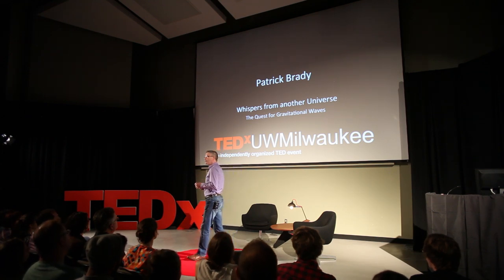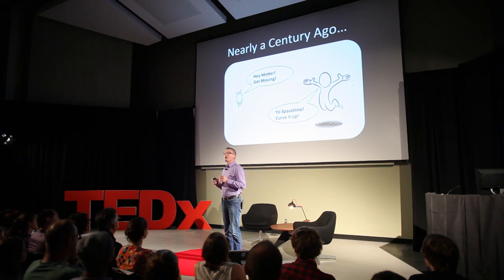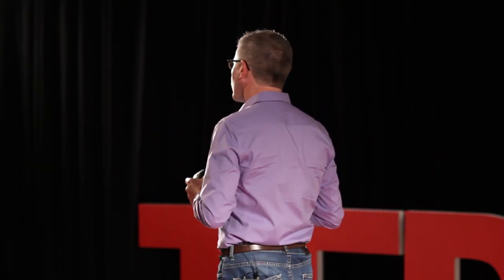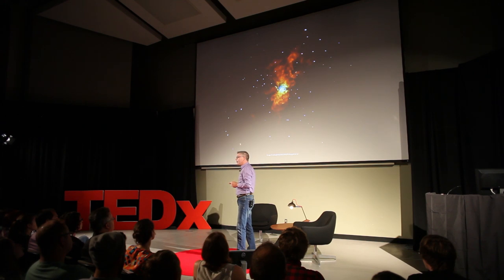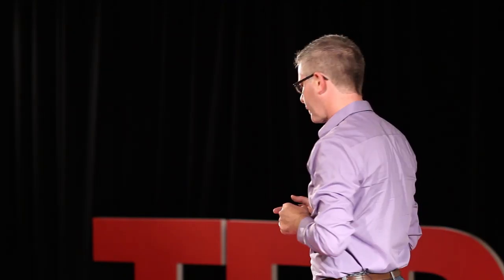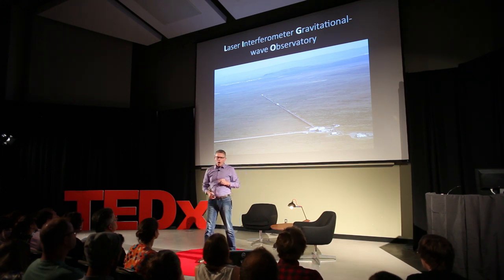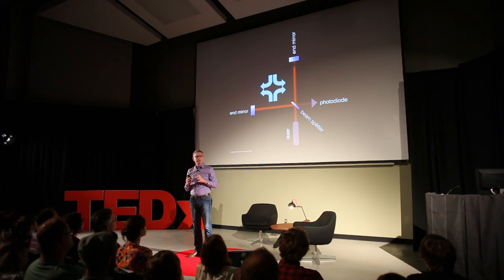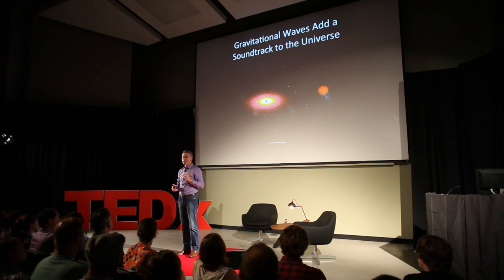Whispers from the universe | Patrick Brady | TEDxUWMilwaukee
Patrick Brady leads us through various scientific discoveries, from the predictions to the proofs. He takes particular interest in the prediction of the existence of gravitational waves, and comments on what scientists are doing to address that prediction.

Patrick Brady is a professor conducting research in gravitational physics at the University of Wisconsin-Milwaukee, and currently analyzes data to attempt to prove the existence of gravitational waves.